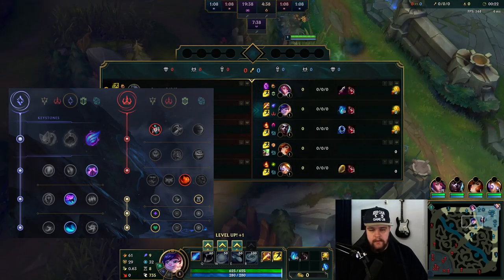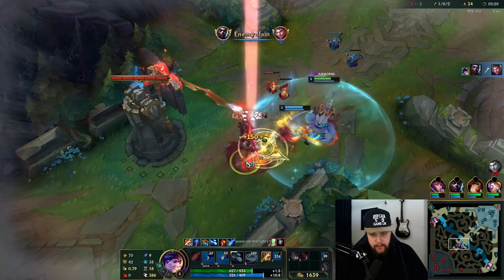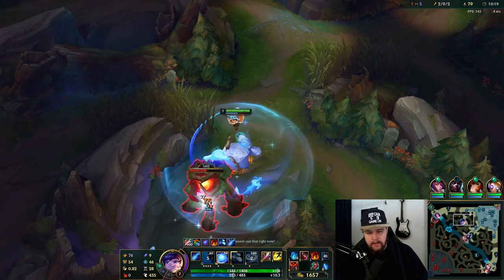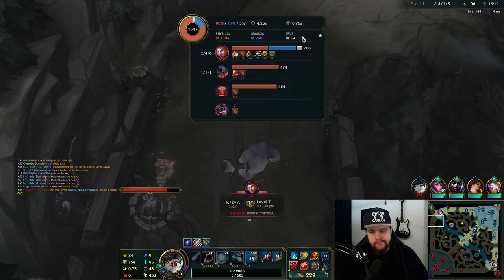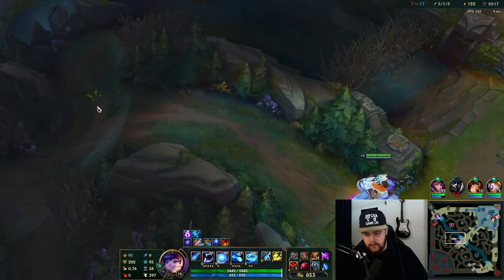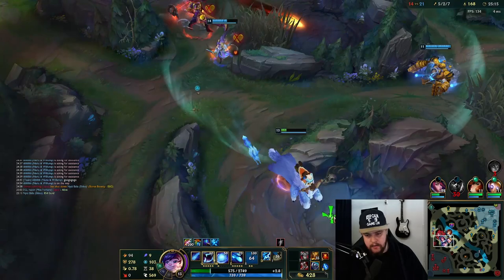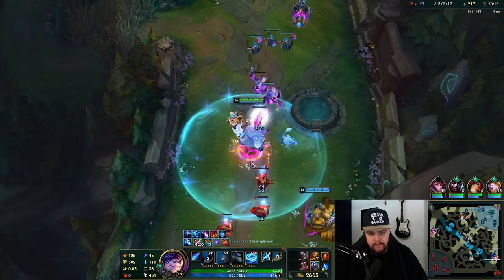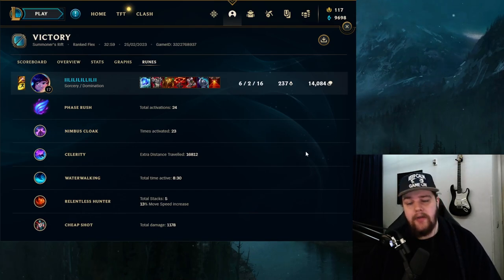HOW TO PLAY NUNU JUNGLE FOR BEGINNERS IN-DEPTH GUIDE S13! - Best Build/Runes S+ - League of Legends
HOW TO PLAY NUNU JUNGLE FOR BEGINNERS IN-DEPTH GUIDE S13!
In this video I'll be showing you how to properly play Nunu jungle in season 13. Throughout the game I'll explain in as much detail as possible why I make certain plays and how they are done. This way you can learn faster and improve upon your own games easier.
Season 13 Nunu Jungle Gameplay Guide.

Computer Specs:
Processor: Intel Core I7-8700k
Motherboard: Asus ROG Strix Z370-H
Video Card: MSI GeForce RTX 2080ti Gaming X Trio
Case: Fractal Design Define R6
Cooling: Corsair Hydro H115i PRO
RAM: Corsair Vengeance DDR 4 3200Mhz 16GB x4
M.2 Memory: Samsung 970 Evo 1TB
Power Supply: Corsair HX850i

Keyboard: Corsair MK.2
Mouse: Logitech G502
Webcam: Logitech BRIO